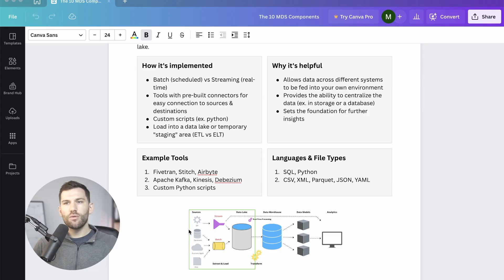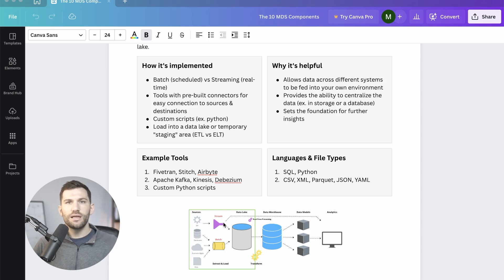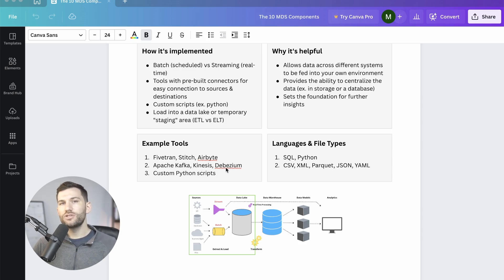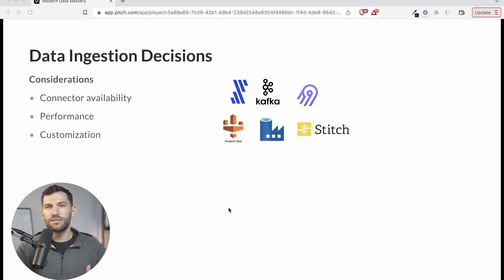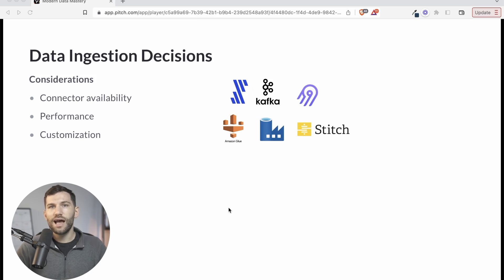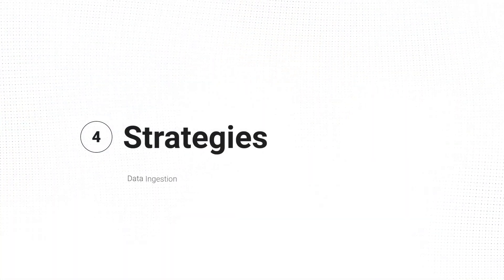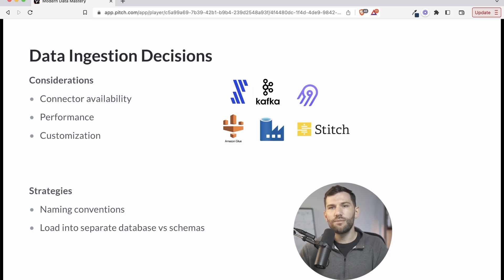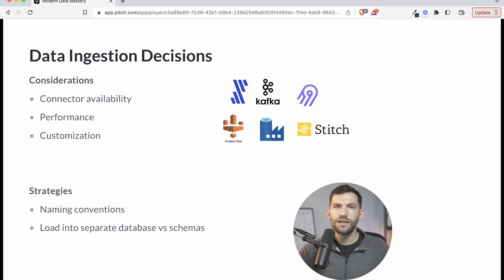The First Step in a Data Architecture (Data Ingestion)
Get clarity on modern engineering so you can build better projects & avoid common mistakes

Everyone wants to do cool things with their data like AI or machine learning.

Or maybe just move to basic reporting instead of Excel sheets.

But none of that is possible unless you first have a way to access your source data in a shared location.

And that is one of the foundational parts of data architecture known as Data Ingestion.

This is something that in the past was extremely custom and complex.

But nowadays is more plug & play and easier to do.

So in this video we're going to talk about what data ingestion is and it's importance at a high level.

We'll discuss some example tools as well as some important things to consider as you decide what route you want to take with your data ingestion.

Timestamps:
0:00 - Intro
0:34 - What is Data Ingestion?
1:22 - Example Tools
2:07 - Considerations
4:16 - Strategies